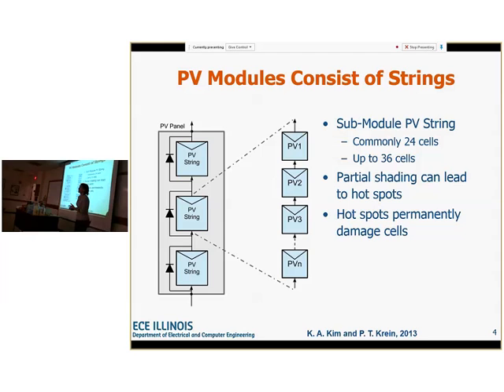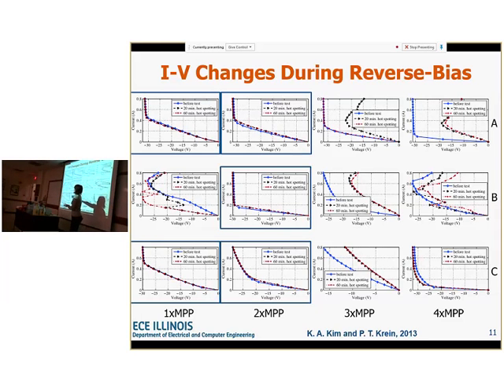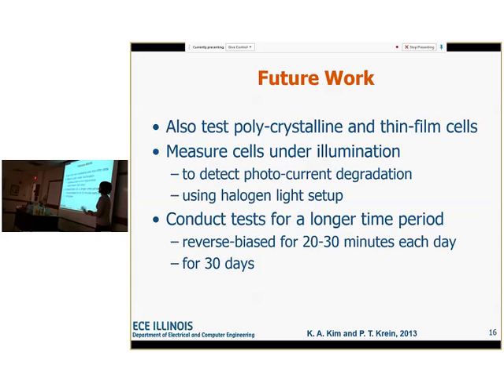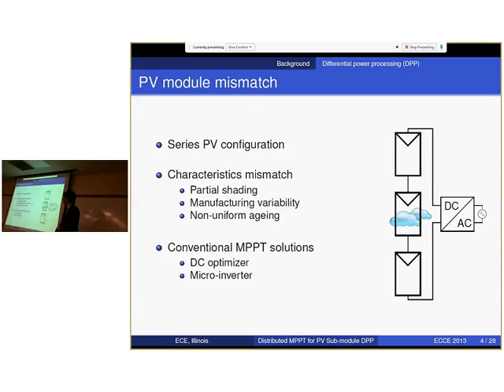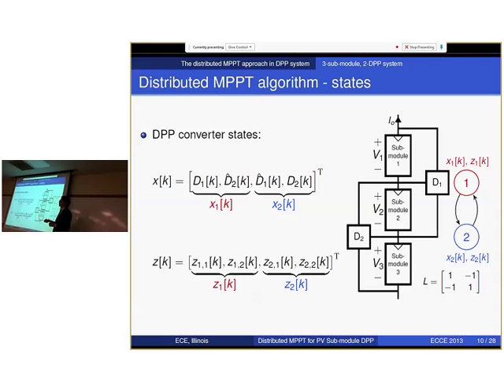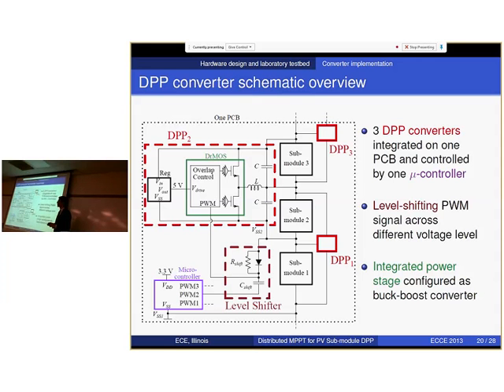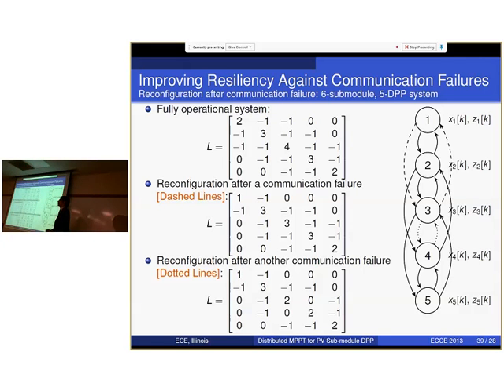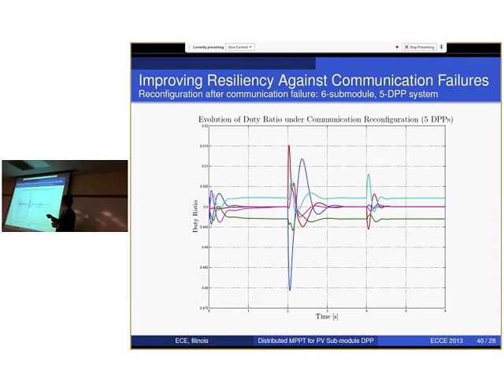September 9, 2013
Seminar on September 9, 2013

(1) "Hot Spotting and Second Breakdown Effects on Reverse I-V Characteristics for Mono-Crystalline Si Photovoltaics" by Katherine A. Kim

(2) "A Distributed Approach to MPPT for PV Sub-module Differential Power Processing" by Shibin Qin and Stanton T. Cady